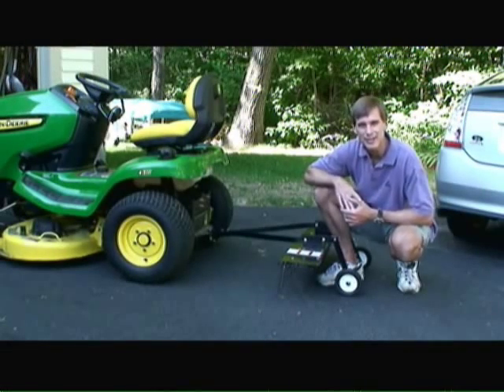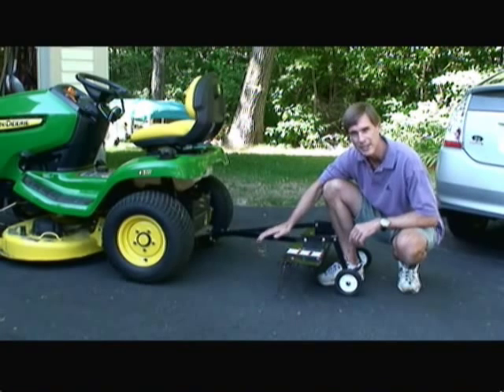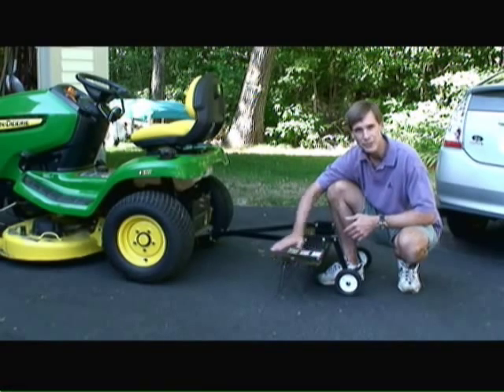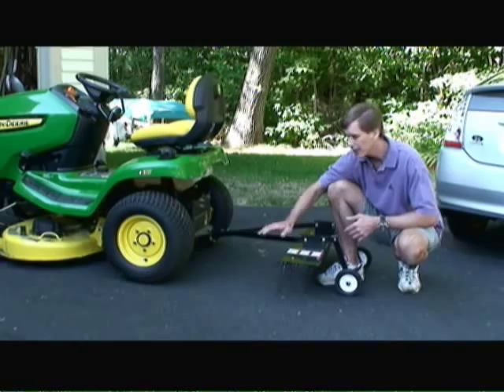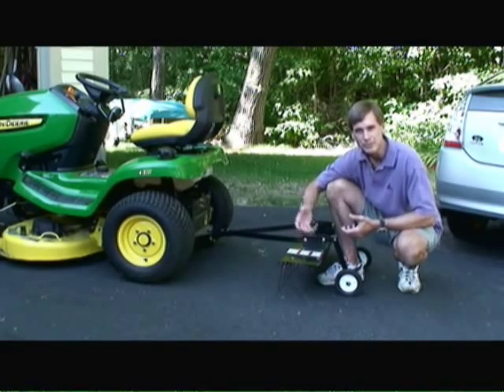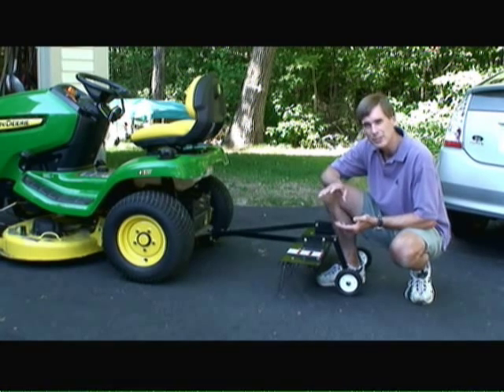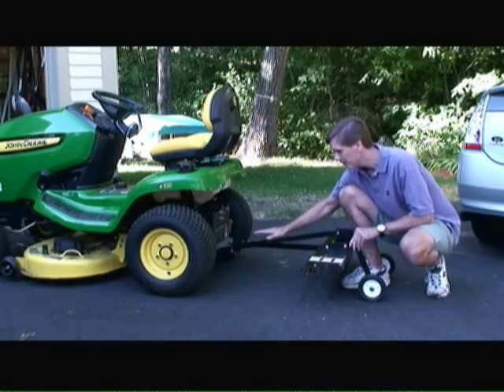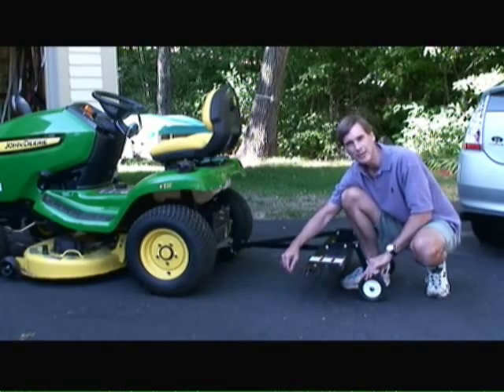How to Dethatch a Lawn Video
Mark Donovan of explains how to dethatch a lawn and discusses how to adjust a pull behind lawn dethatcher.